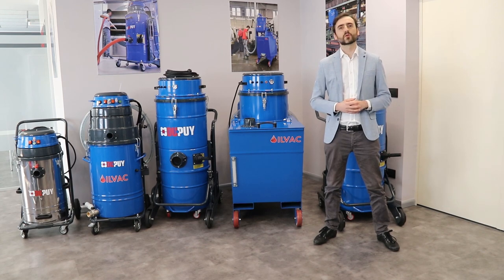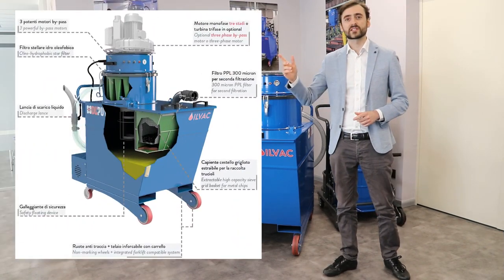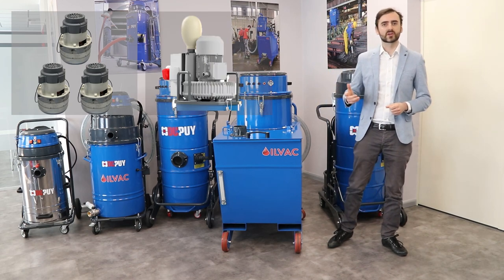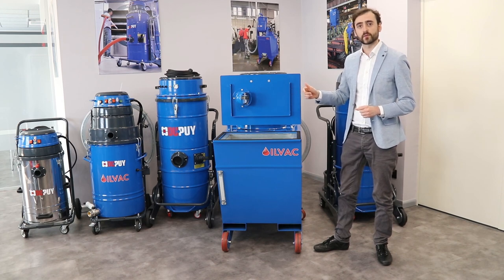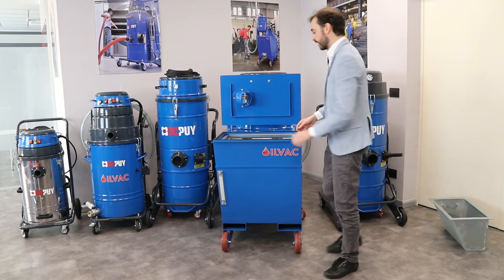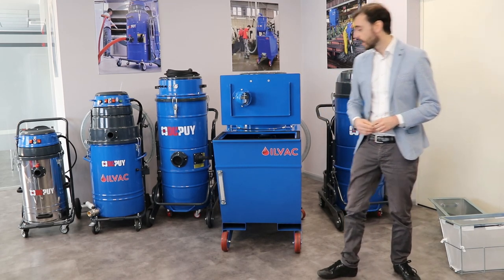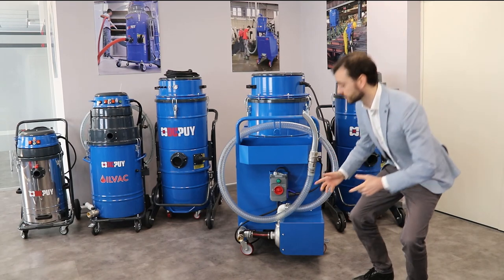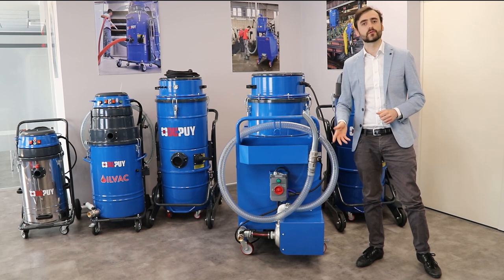Let's talk about Oilvac 200 - a talk with Matteo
Oilvac 200 - The industrial vacuum cleaner for the recovery and separation of oil and metal chips.
Suitable for maintenance and cleaning of medium and large sized machine tools thanks to its large liquid and solids containment capacity.